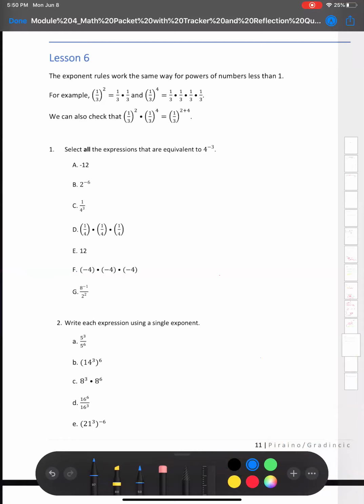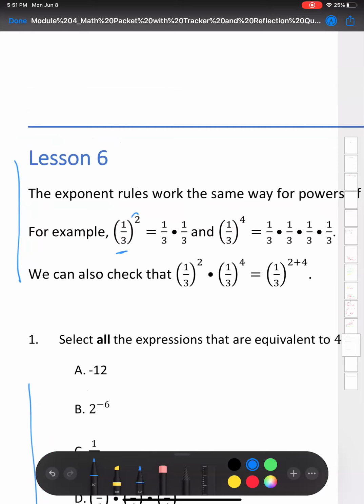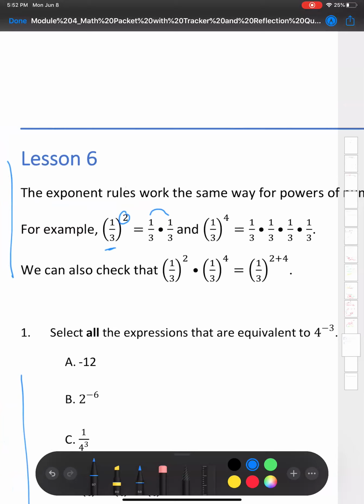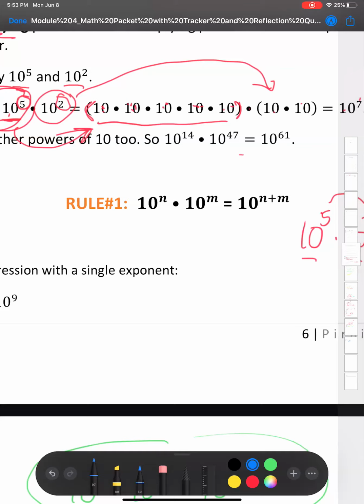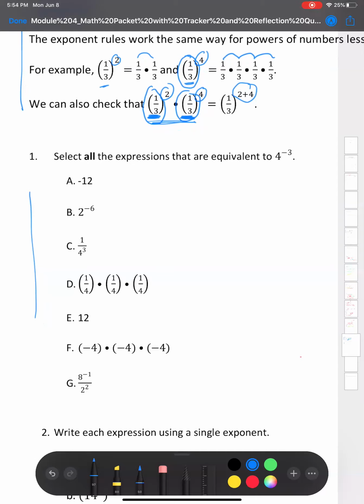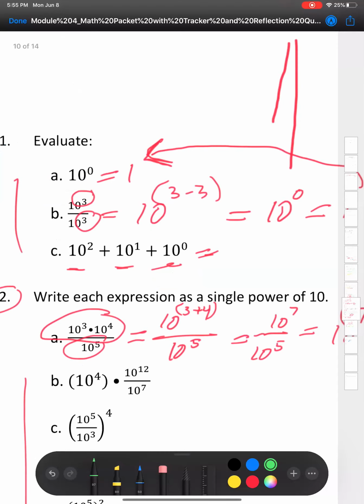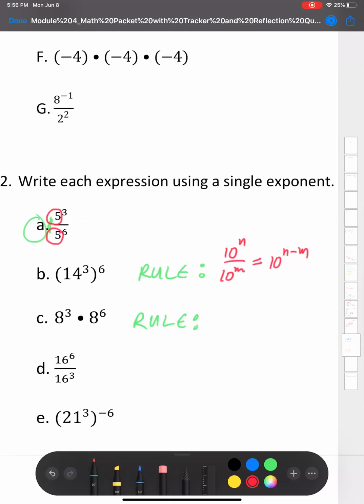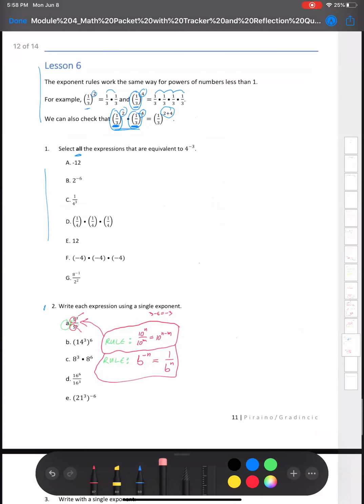Exponent Properties with Other Numbers